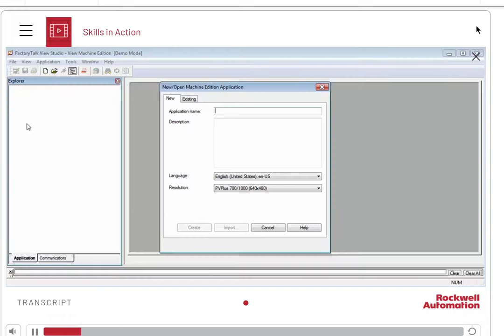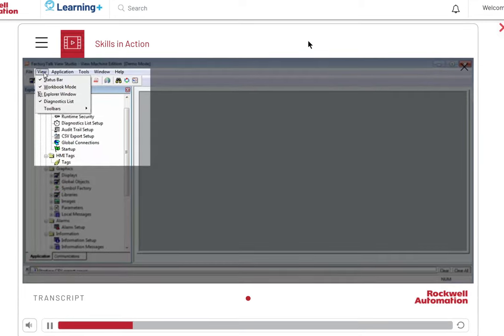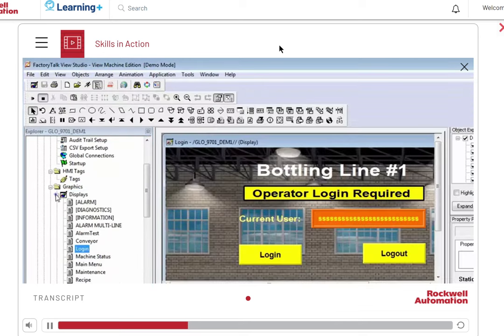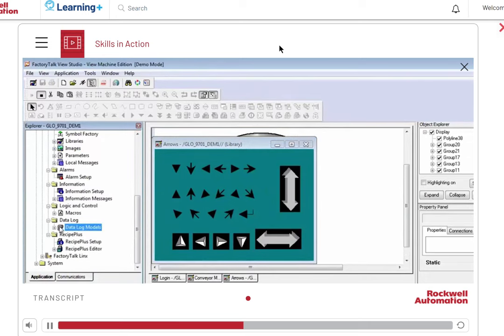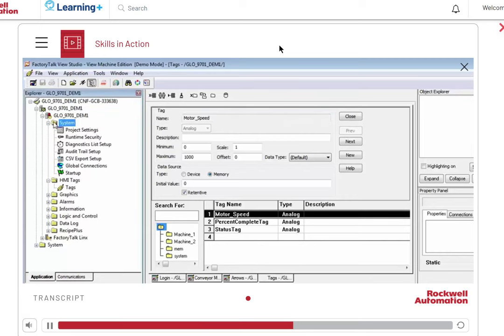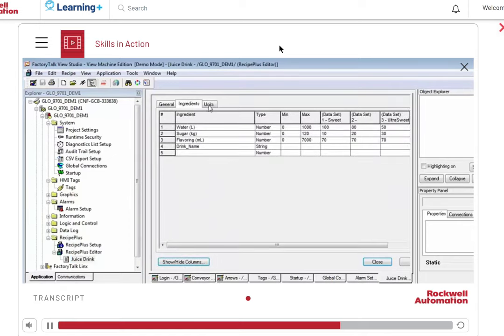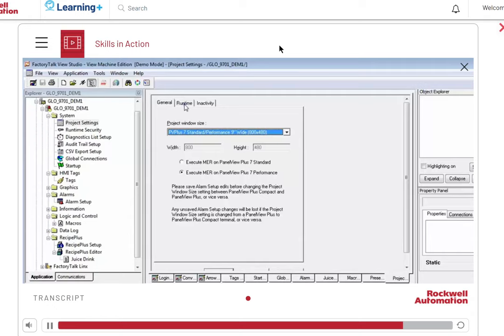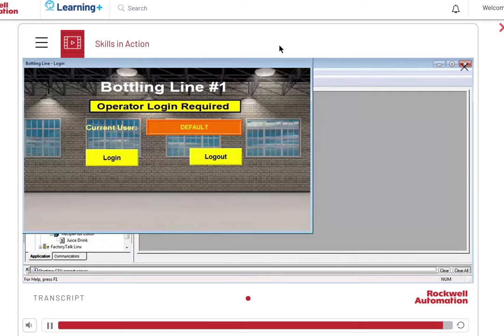Create and customize A FactoryTalk View ME applicatiom